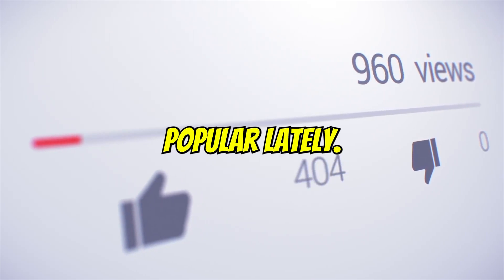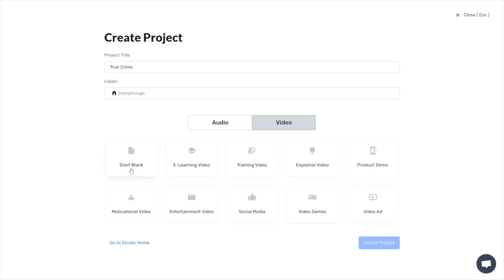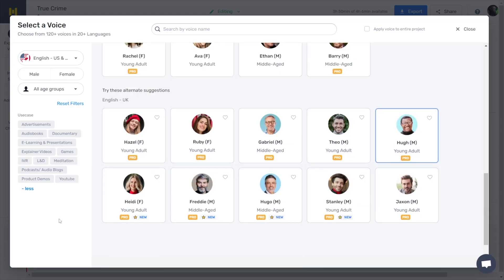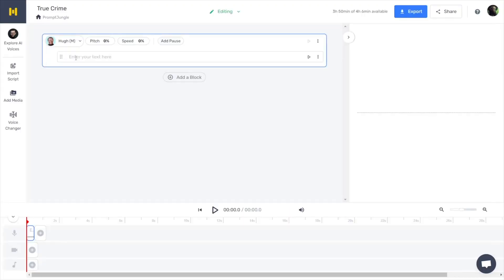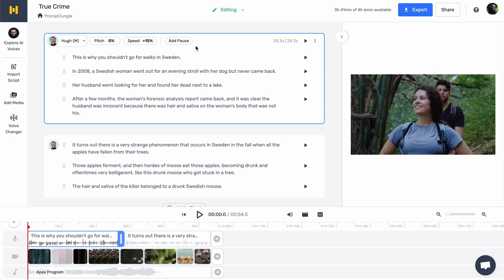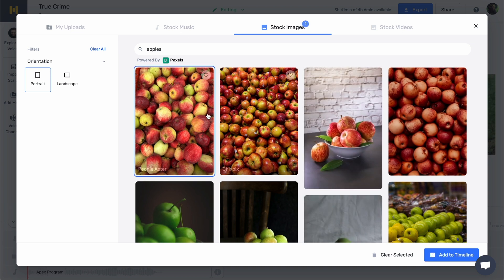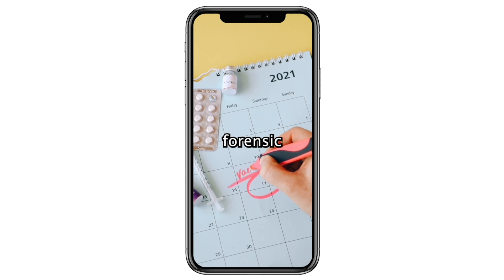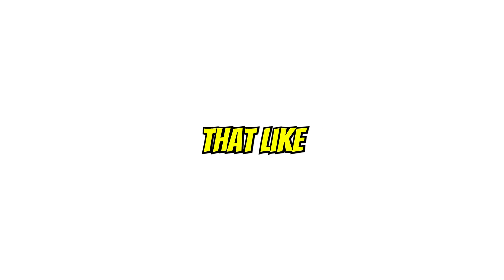Can AI Voice be Monetized on YouTube 2023? | Murf Ai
Is it possible to earn revenue from AI-generated voiceovers in YouTube videos, specifically for your automation channels, in 2023? I find myself often encountering this question. Today, I'm going to demonstrate how you can create YouTube Shorts leveraging an AI voiceover generation tool known as Murf AI.

🔎 Have a question or an issue? 🚀 Here's your invitation Looking forward to seeing you there!

🤖 OTHER AI TOOLS that I HAVE REVIEWED before*